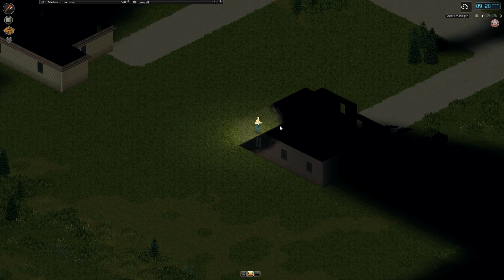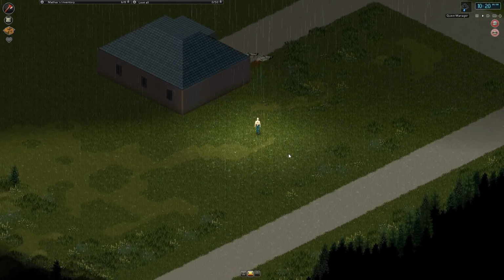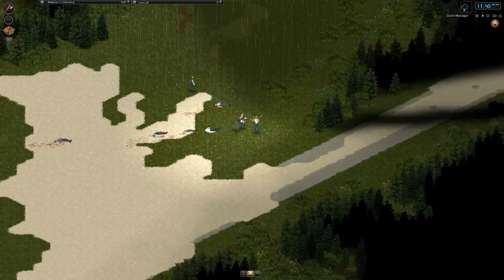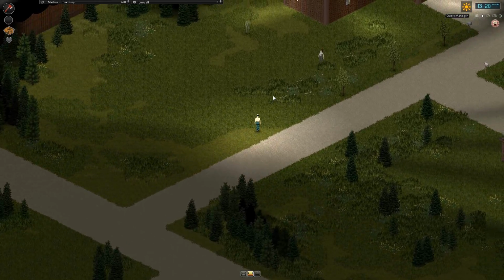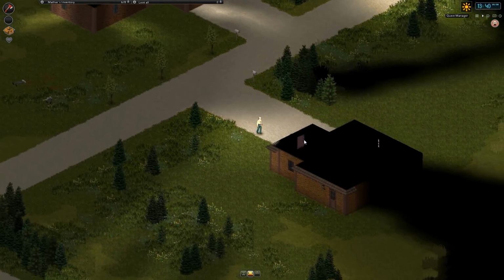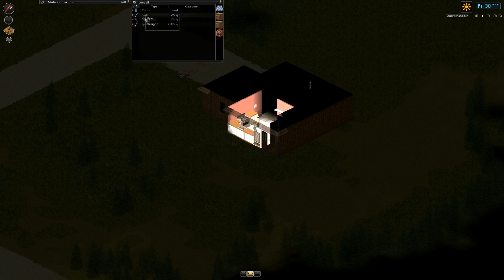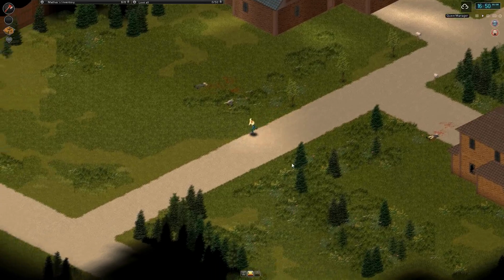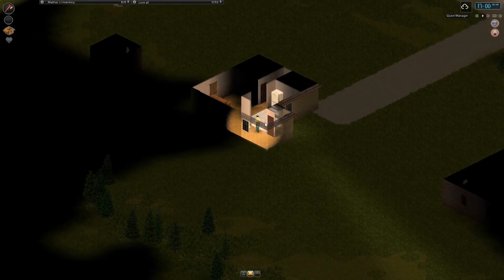Let's Play Project Zomboid RC 3 [10] - Finally Continuing